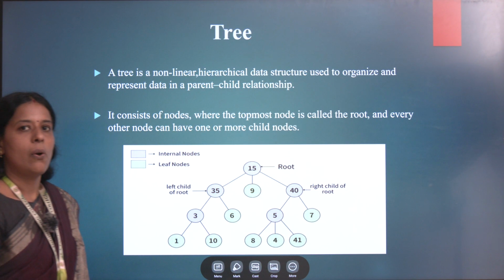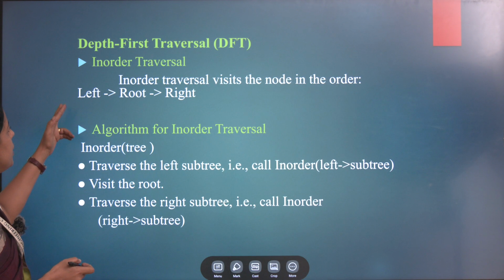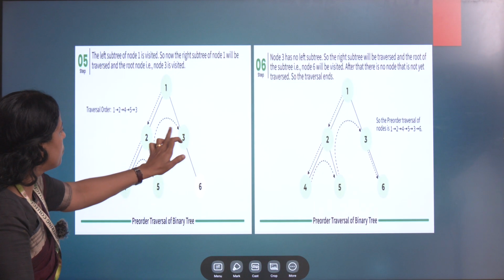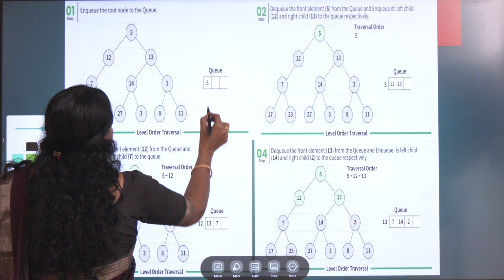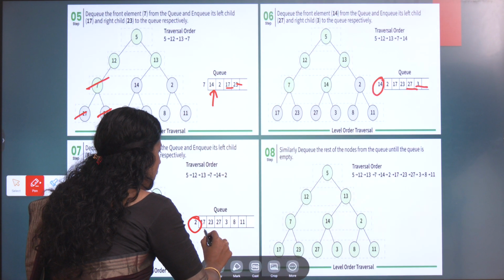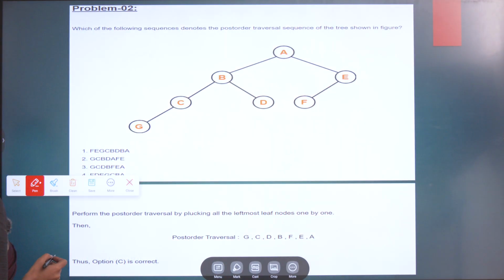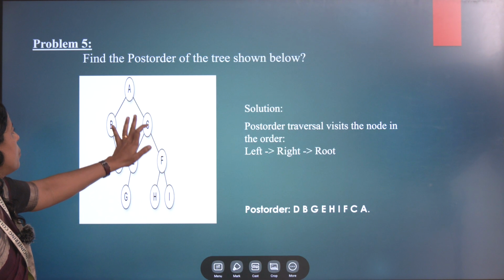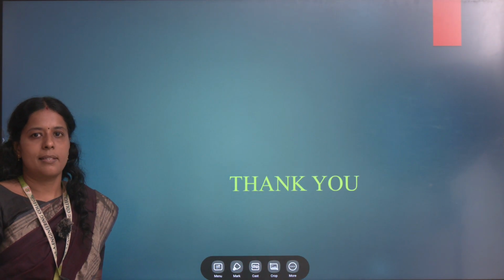GATE CLASS 2025 - 2026 - DATA STRUCTURES - TREE TRAVERSAL AND ITS TYPES - Ms.ASWATHY MP - S.A.E.C.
GATE CLASS 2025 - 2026 - DATA STRUCTURES - TREE TRAVERSAL AND ITS TYPES - Ms.ASWATHY MP - ASSISTANT PROFESSOR - DEPARTMENT OF COMPUTER SCIENCE AND ENGINEERING - S.A. ENGINEERING COLLEGE, CHENNAI.